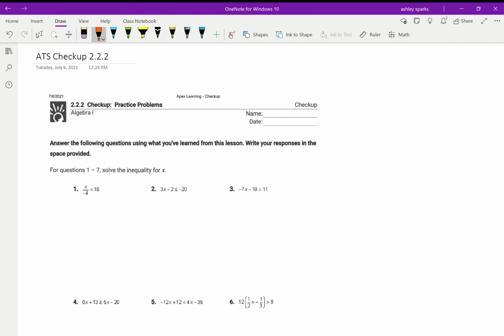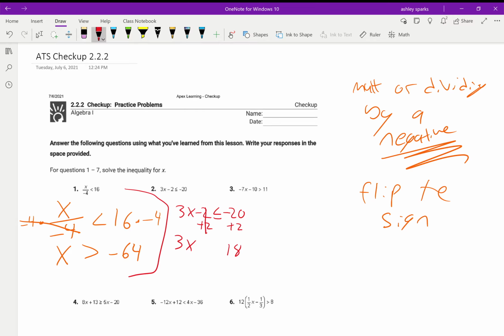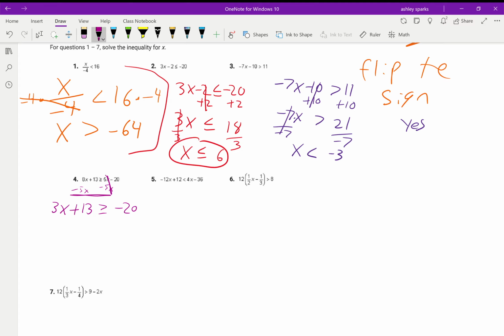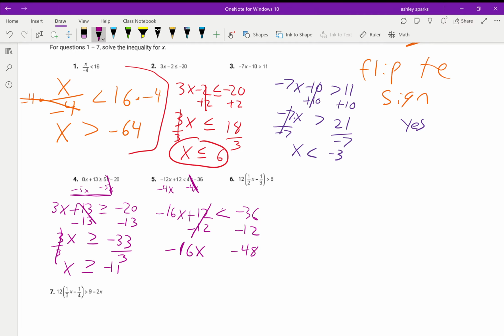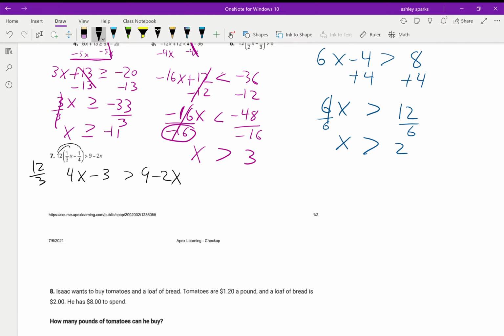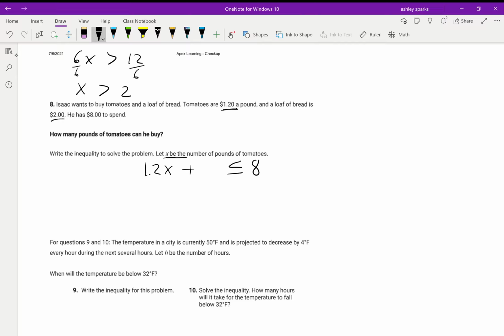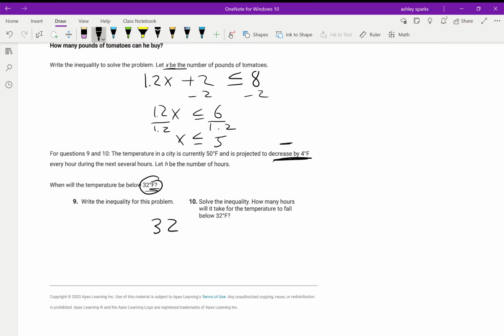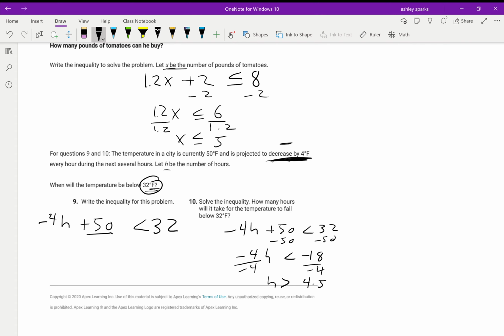ATS Check up 2 2 2